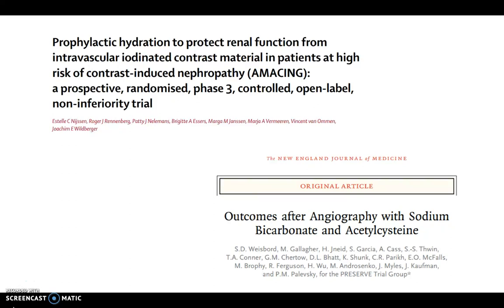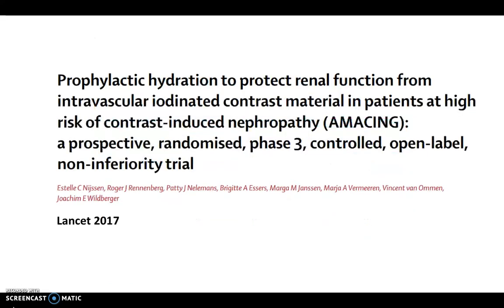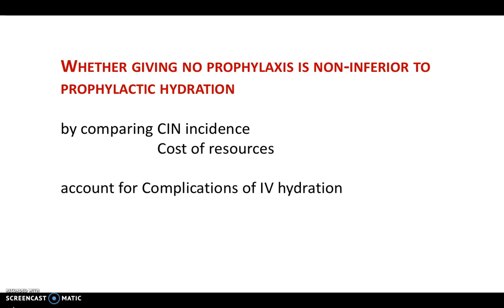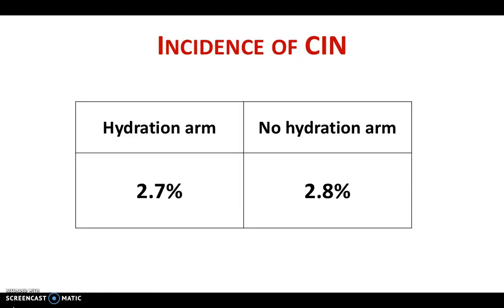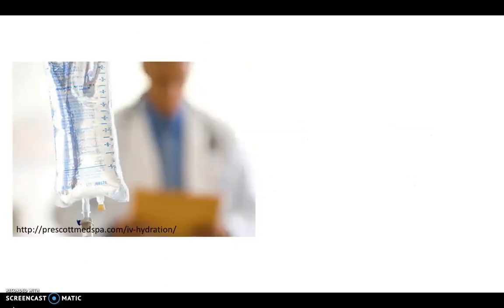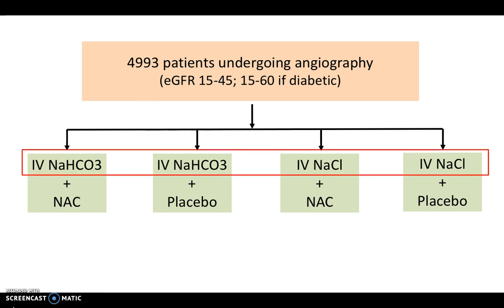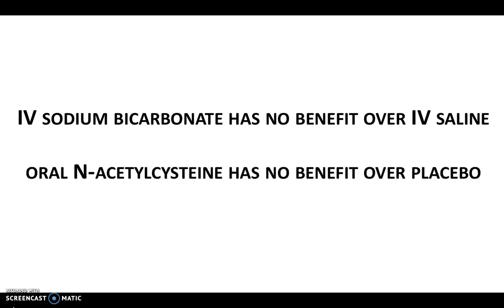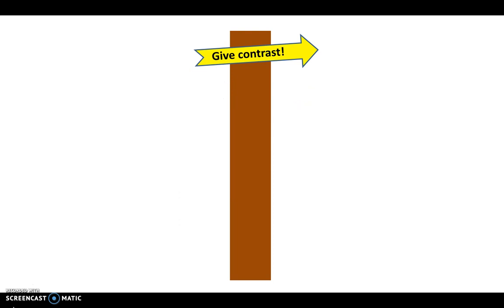Prophylaxis for contrast-induced nephropathy: Does anything work?